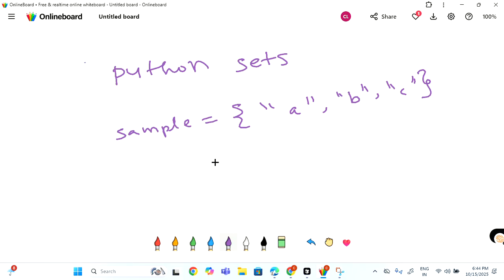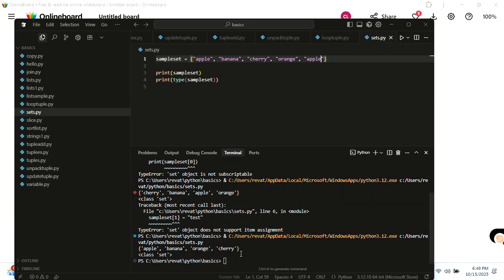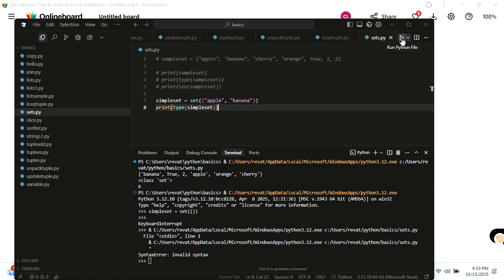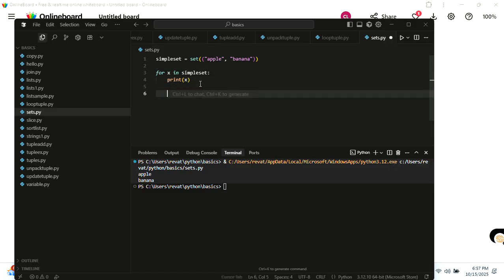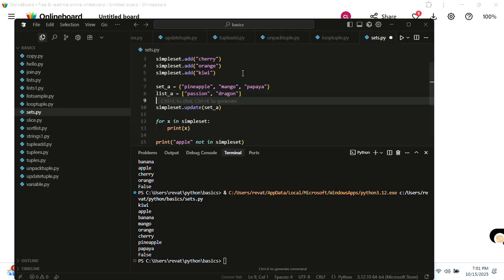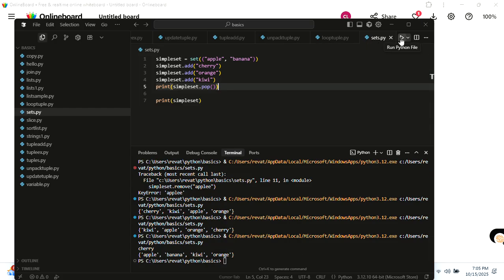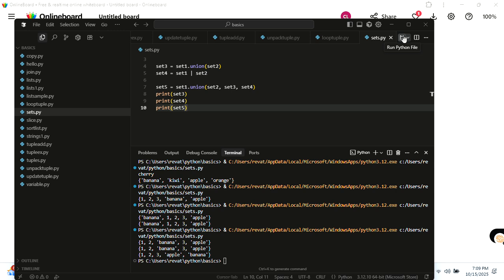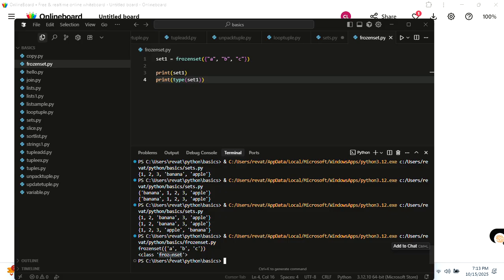Sets | Python 3 | Episode 6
Python Sets

Unordered collection of items
Unchangeable
Unindexed.

Methods:
add()
pop()
remove()
union()
update()
del()
discard()